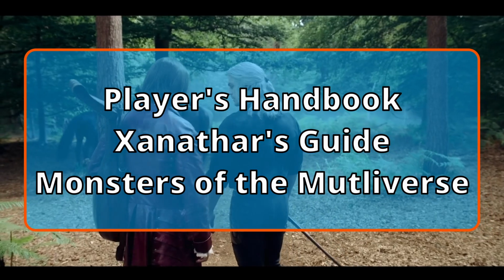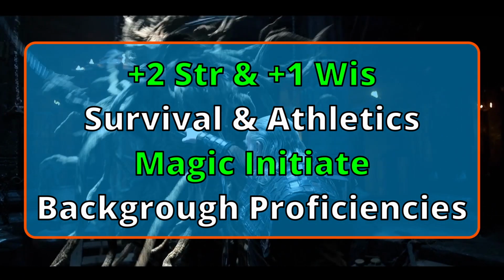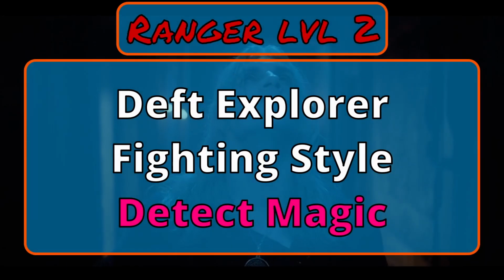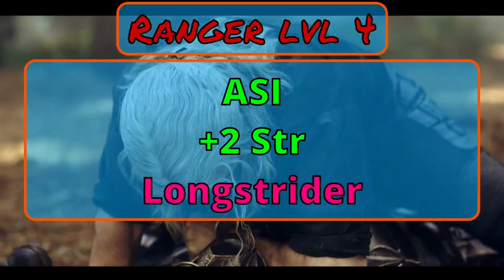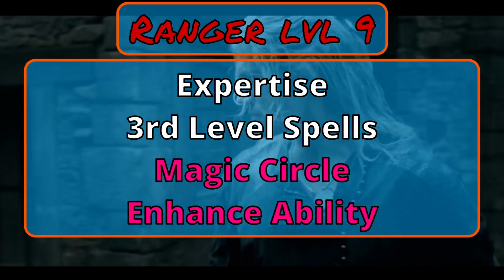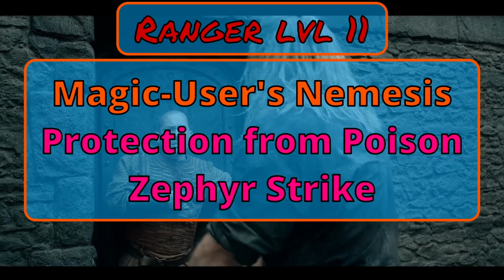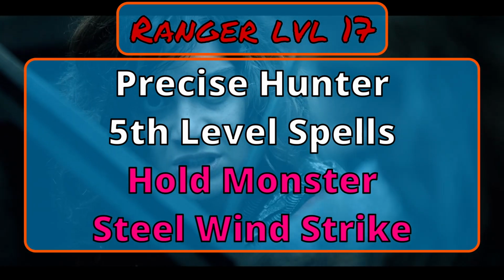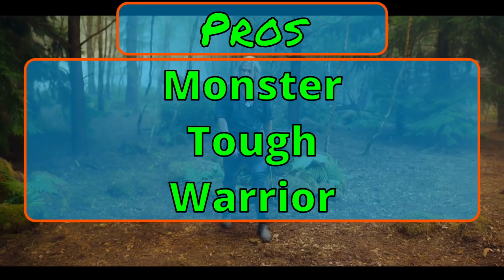Play Geralt in Dungeons & Dragons (Witcher D&D 5.5E Build)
The first D&D 5.5E character build is Here!